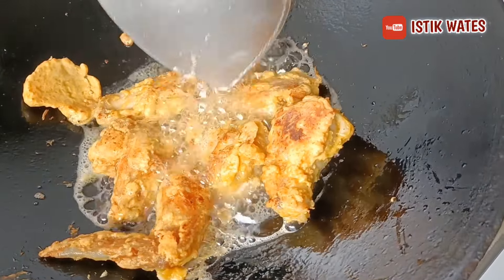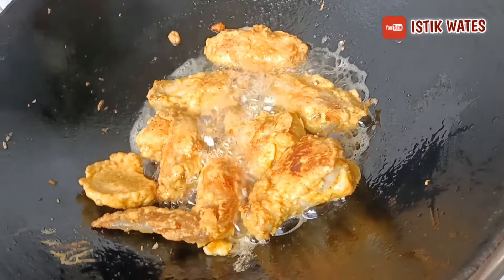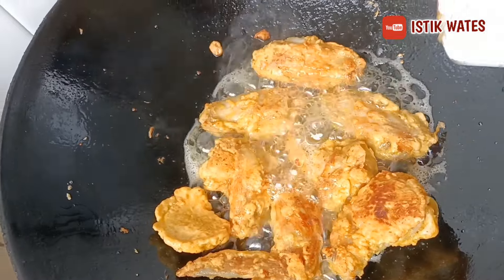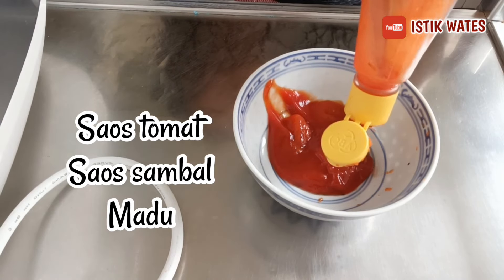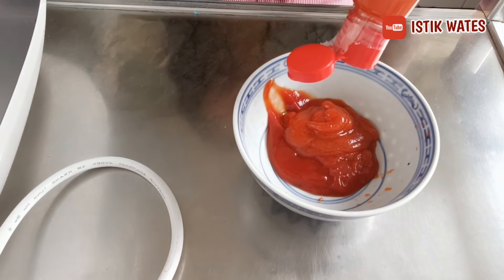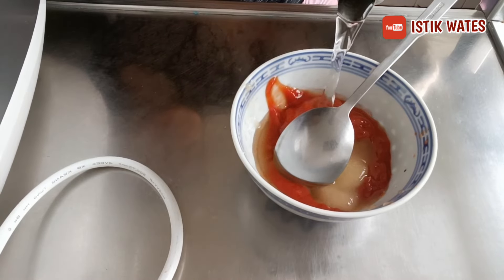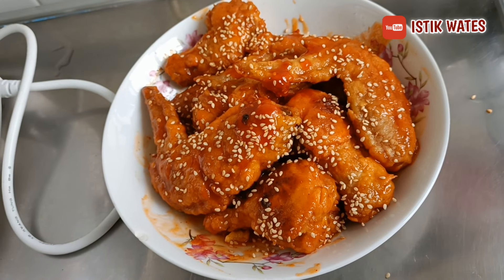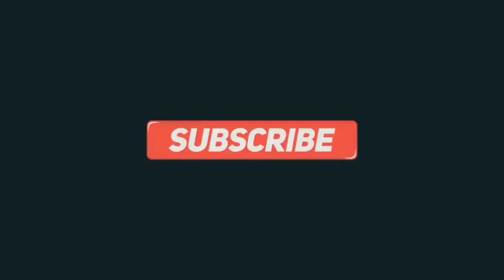Resep Sayap ayam madu korea ala Tkw Hongkong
Haloo Temen2 jumpa lagi di channel aku Istik
gimana kabar kalian hari ini semoga dalam keadaan baik2 saja!

di Vidio aku kali jni aku mau berbagi resep Ayam madu ala Korea dan ini juga bisa buat ide jualan temen2 dan cara buatnya simple Banget.
bahan2nya di antaranya
1.Sayap ayam
2.tepung terigu
3.telur 1 butir
4. saos tomat
5. saos pedas
6. madu
Nah untuk lebih jelasnya tonton videonya sampai selesai yaa!!